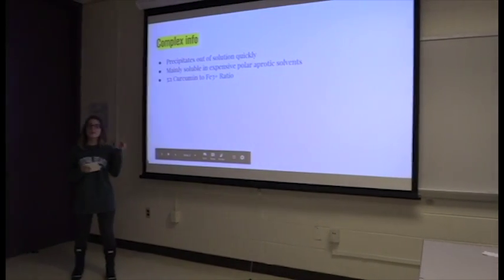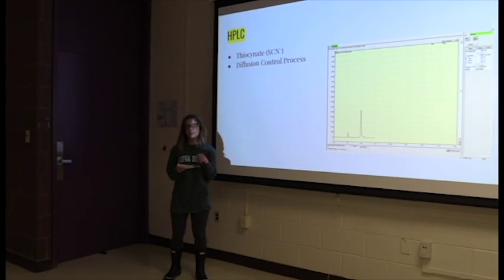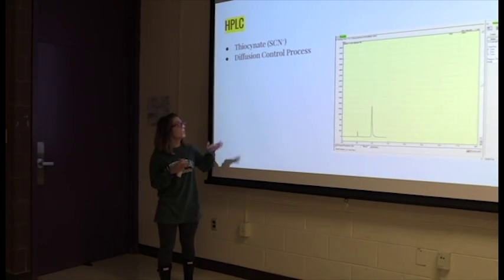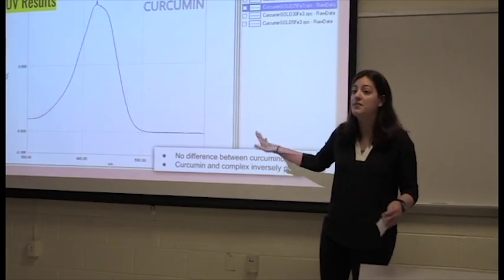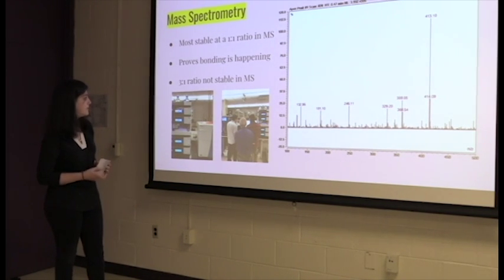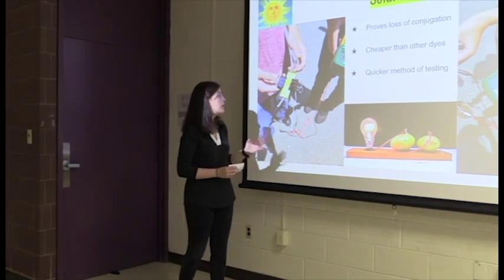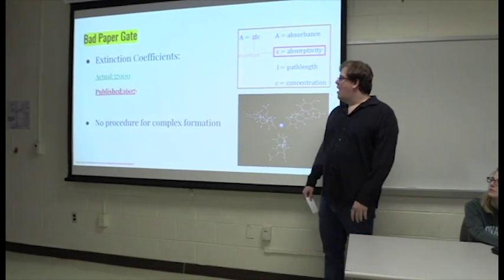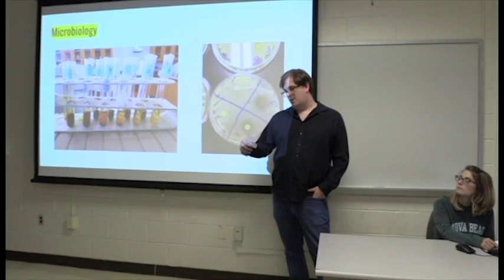Curcumin Project Summer II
Members: Alex Griffith, Kaitlyn Jordan, Alexander Czechowicz
Mentor: Dr. Kahyaoglu, Dr. Scala